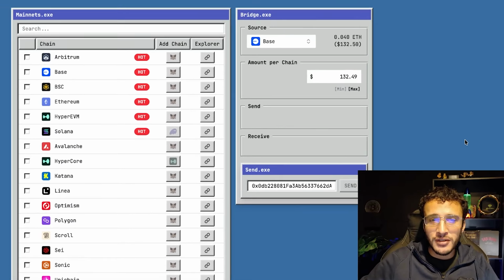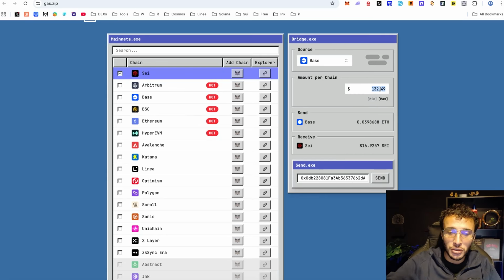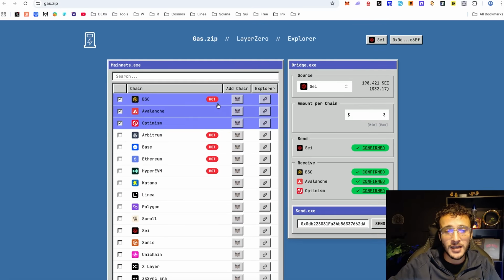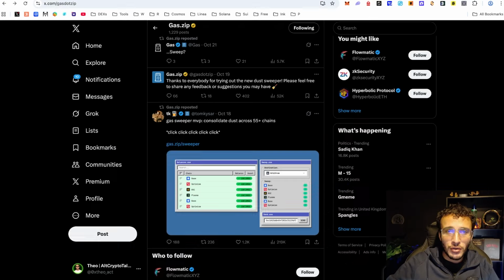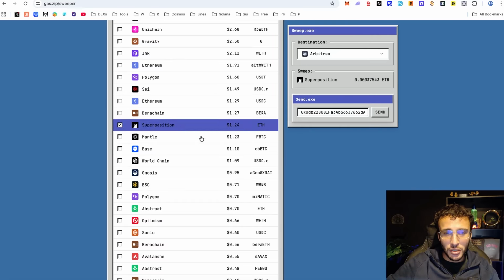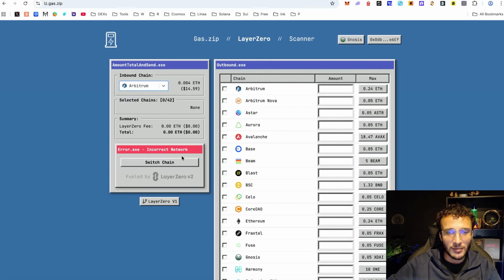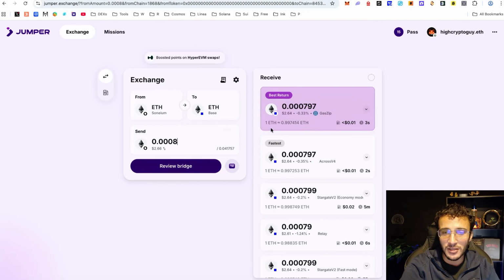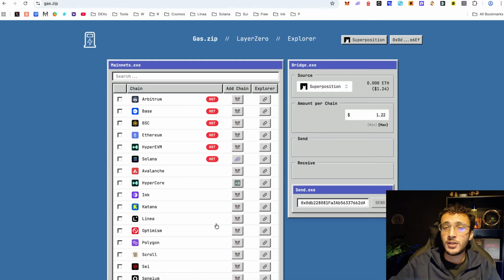Gas.zip Airdrop Tutorial [Part 2 - New Features!]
Gas.zip could be the easiest airdrop to qualify for, and in this video, we will cover everything we need to do to potentially qualify for the airdrop!

Time Stamps
0:00 Intro
0:22 Getting Started
0:45 Gas.zip Airdrop Guide
11:08 Activity
12:23 Conclusion